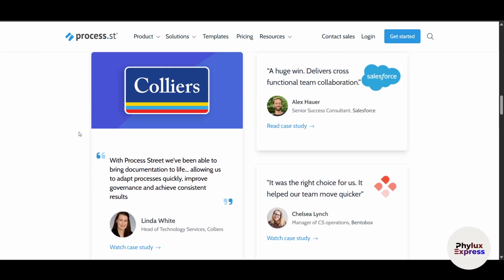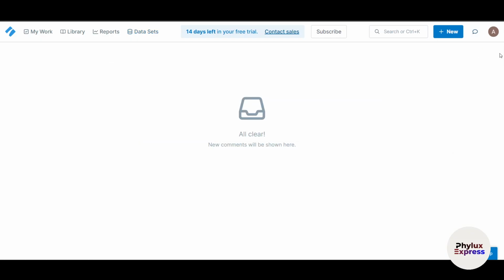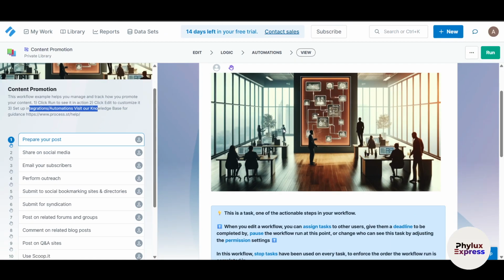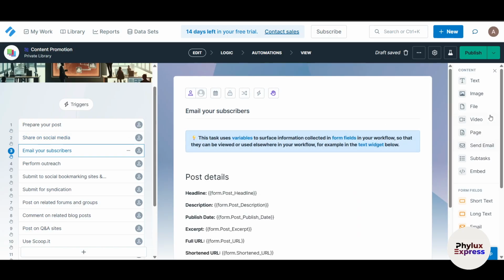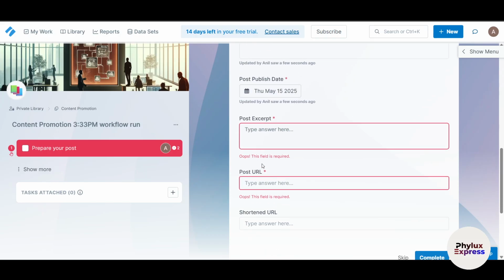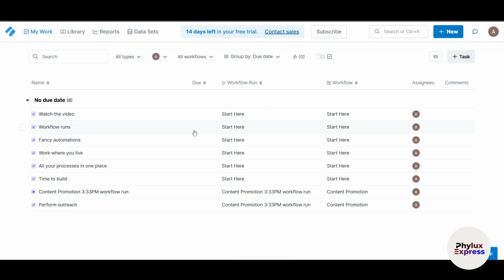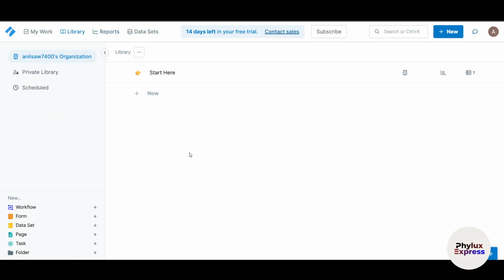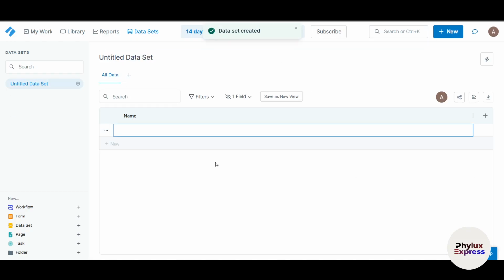Process Street Tutorial 2025 | Workflow Automation & Task Management Tutorial (New Updated)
⚙️ Process Street Tutorial 2025 | Workflow Automation & Task Management Tutorial

Looking for a powerful, no-code platform to streamline workflows, automate repetitive tasks, and boost team productivity? Process Street is a versatile workflow automation tool designed to help businesses create structured checklists, manage recurring processes, and collaborate seamlessly. Whether you’re running a small business, managing a team, or handling complex operations, Process Street makes it easy to standardize workflows, track progress, and ensure consistency across projects. In this step-by-step tutorial, you’ll learn how to use Process Street to automate tasks, manage workflows, and grow your business efficiently in 2025.

🔍 What You’ll Learn in This Tutorial:
✅ Getting Started: Setting up your Process Street account and exploring the dashboard
✅ Creating Checklists: Designing reusable templates for workflows, SOPs, and task management
✅ Automation Tools: Adding conditional logic, dynamic due dates, and integrations to automate tasks
✅ Collaboration Features: Assigning tasks, setting deadlines, and collaborating with your team in real-time
✅ Analytics & Reporting: Tracking performance metrics and optimizing workflows for better results

With clear instructions, practical examples, and actionable tips, you’ll discover how to use Process Street to standardize processes, reduce errors, and focus on scaling your business. By the end of this video, you’ll feel confident automating workflows and managing tasks like a pro.

🌟 Key Features Covered:
✔️ Drag-and-drop interface for effortless checklist creation
✔️ Conditional logic and dynamic fields for advanced automation
✔️ Real-time collaboration for seamless teamwork and accountability
✔️ Integration with tools like Zapier, Slack, and HubSpot for enhanced functionality
✔️ Analytics dashboard to monitor task completion and process performance